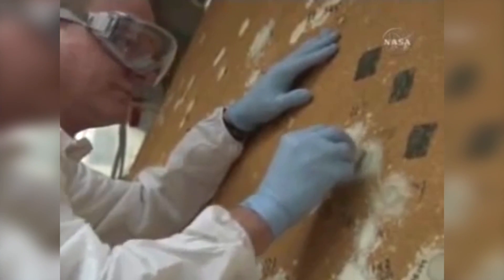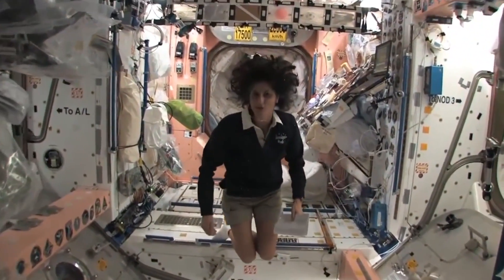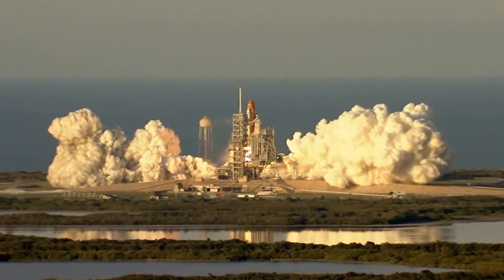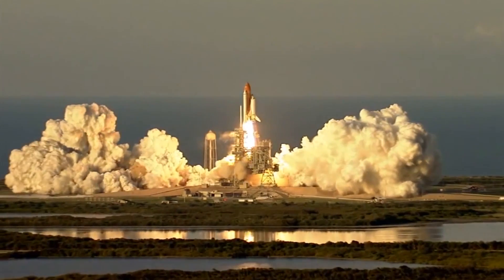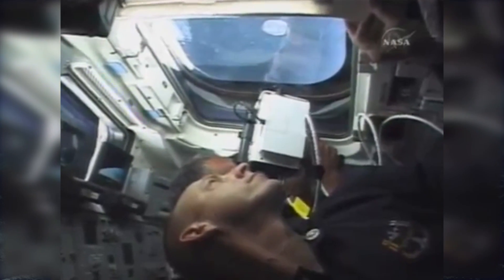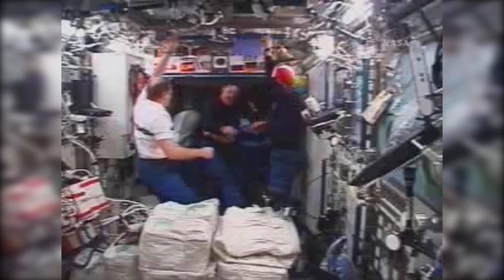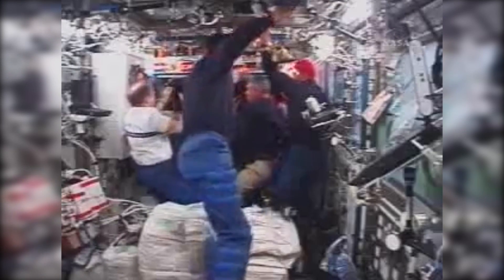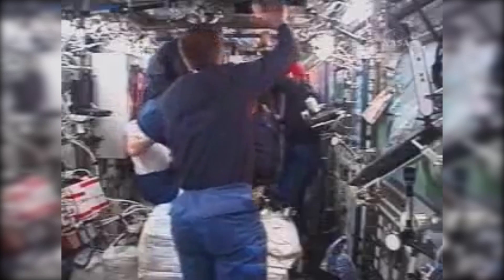Tell Me A Story: Making an Entrance on the ISS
A disoriented Clayton Anderson explains how he ended up  "upside down" in the International Space Station, leading to a moment captured here on video!